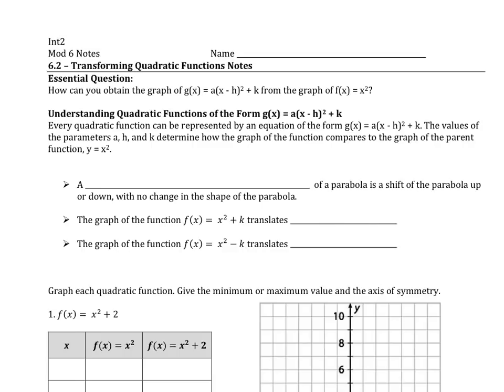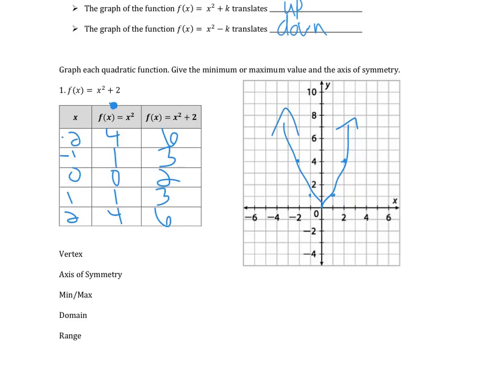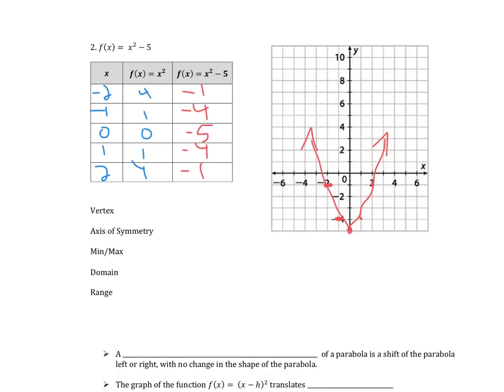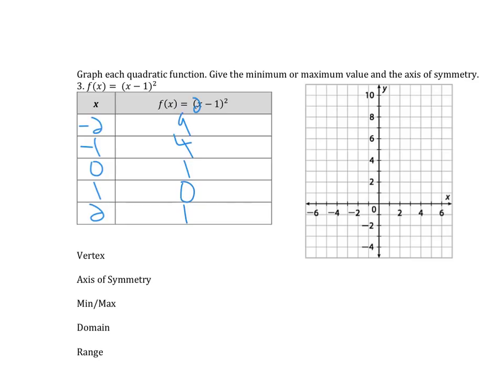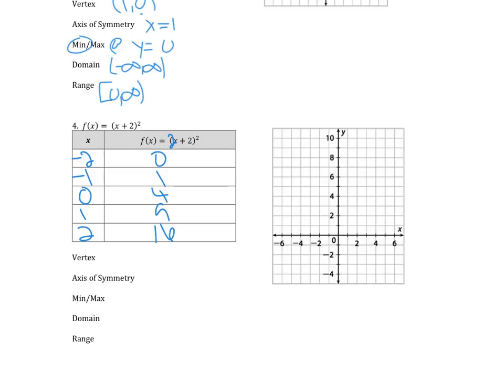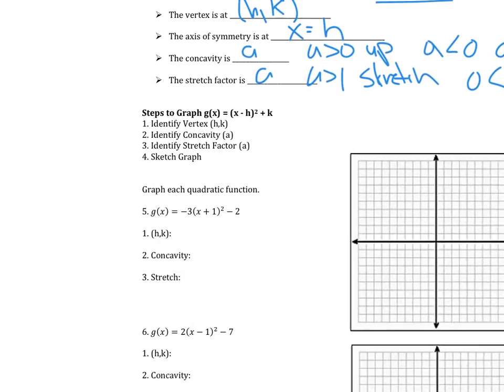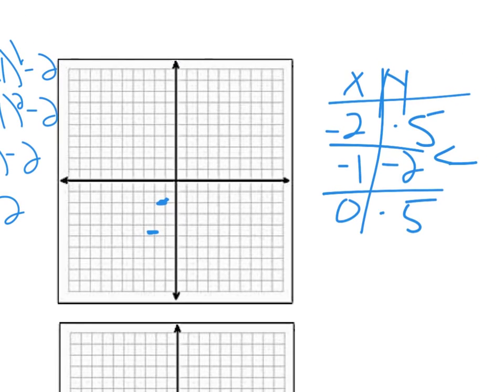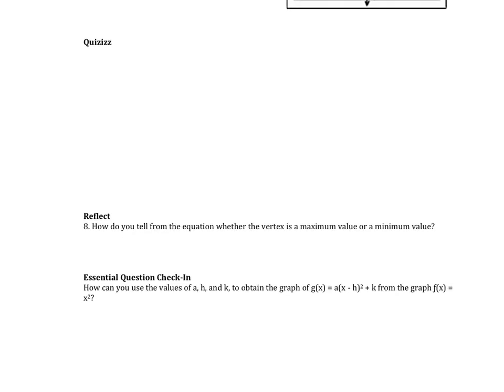6.2 Transforming Quadratic Functions